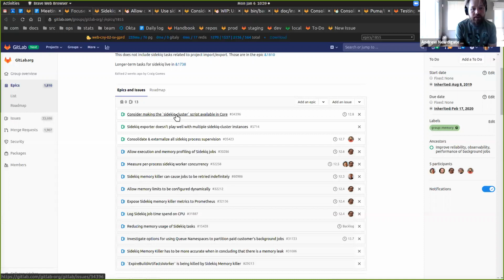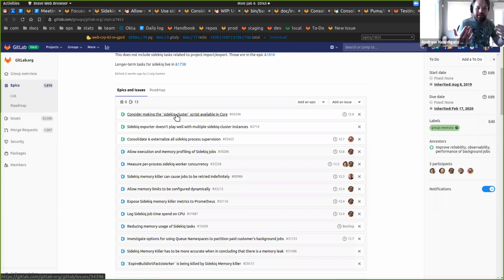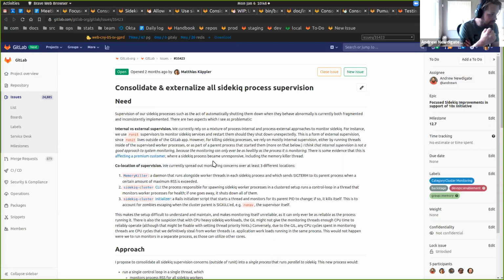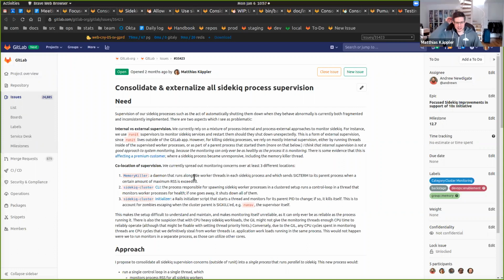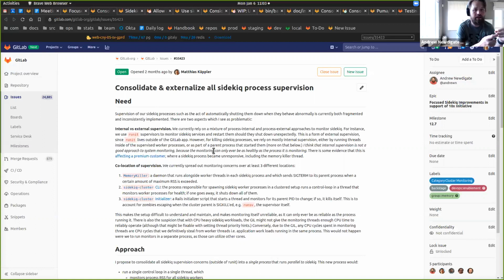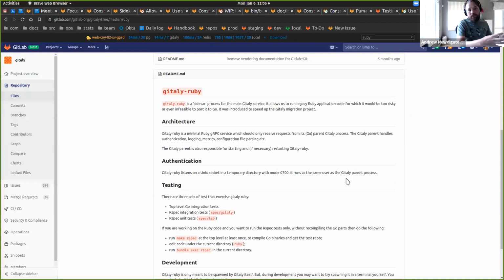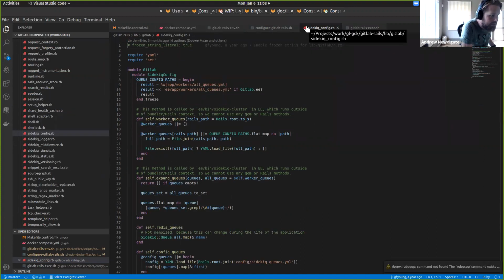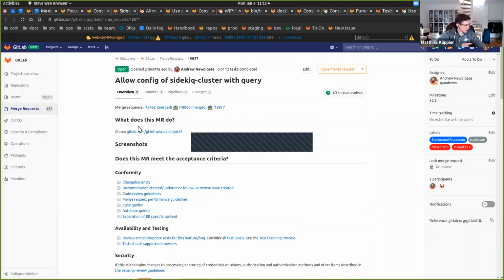Matthias Käppler and Andrew Newdigate discuss new steps in Sidekiq improvement work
General catchup between members of the scalability and memory teams, specifically regarding Sidekiq improvement work